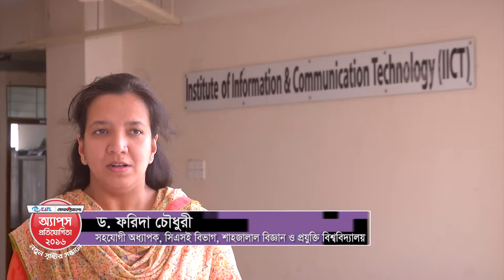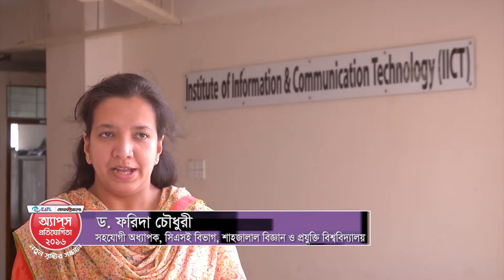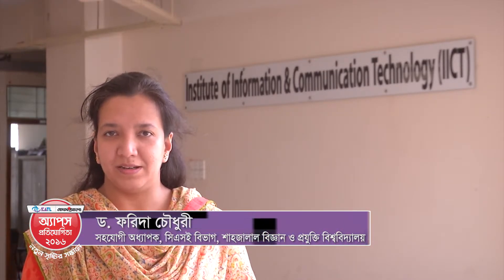18 08 16 SAHJALAL UNIVERSITY TEACHER